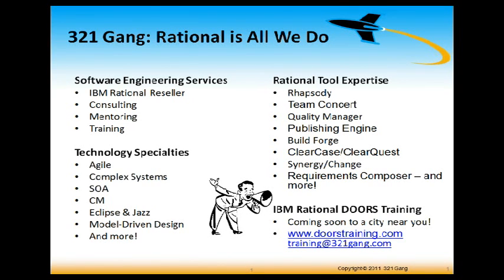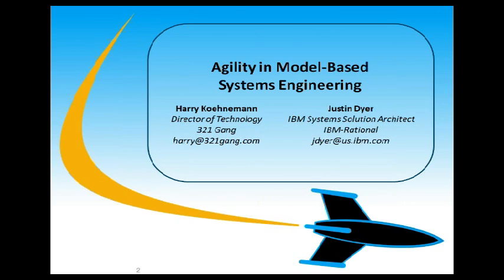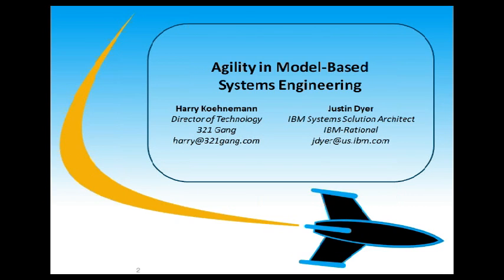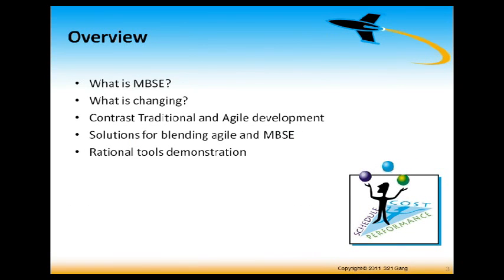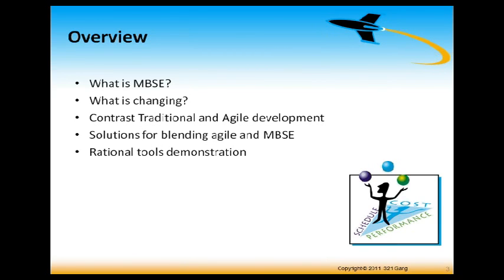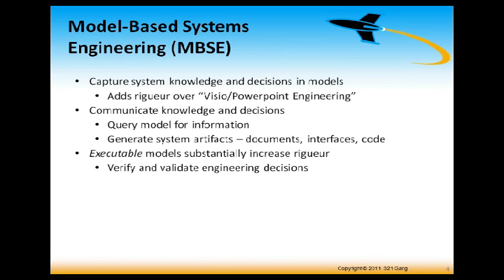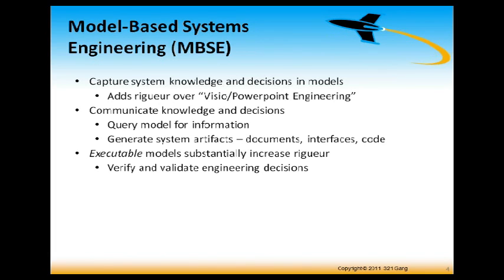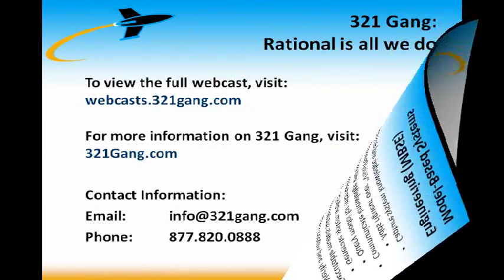Agile Model Based Systems Engineering by 321 Gang